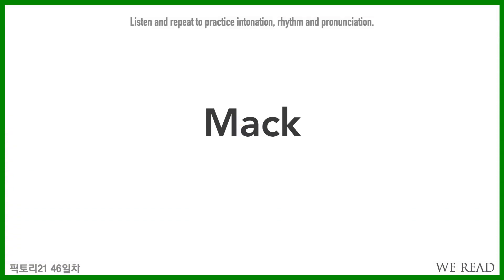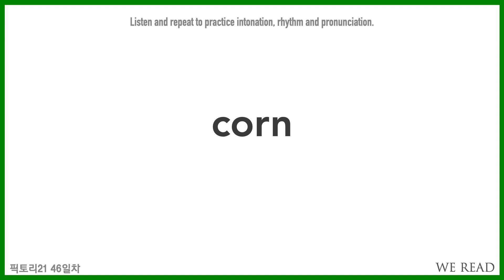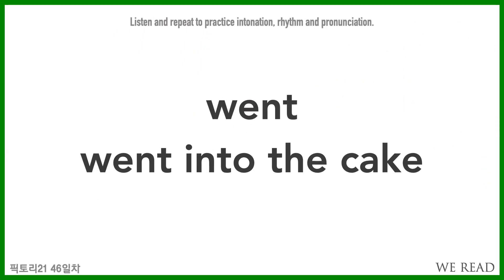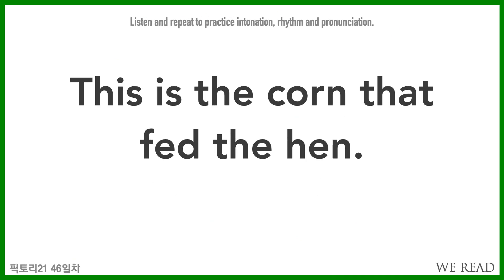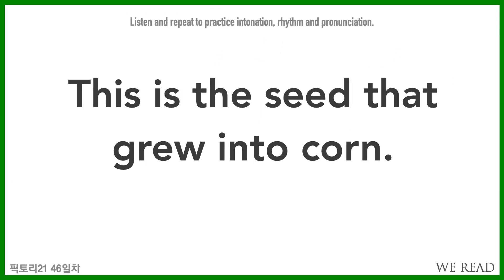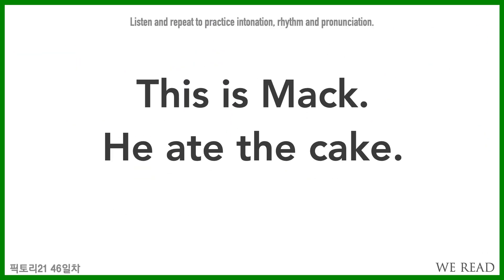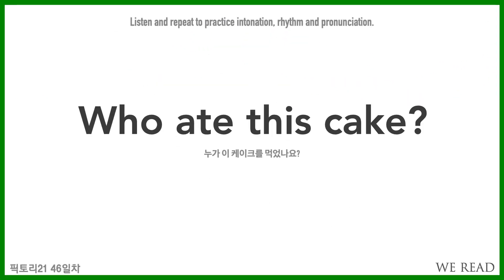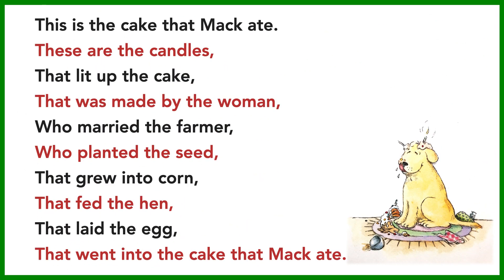[영어책읽기] The Cake that Mack Ate by Rose Robart | 유창하게 영어원서 읽기 | We Read 추천 콘텐츠 '리드투미맘'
유창한 영어책읽기
위리드 '리드투미맘(Read to me Mom)'으로 연습하세요. ▼더보기

영상을 보면서
천천히 그리고 모든 소리를 충분하게,
다소 과장된 표현으로 반복하면서 따라하세요.
유창한 영어를 위한 발음과 억양, 리듬에 익숙해질 수 있어요.

《콘텐츠 정보》
The Cake That Mack Ate

목가적인 풍경을 파스텔 색조의 수채화로
소박하고 포근하게 잘 담아내고 있는
Rose Robart의 작품이예요.
이 작품은 This Is The House Jack Built라는
너서리 라임을 각색한 작품이죠.
원래 라임과 마찬가지로,
한 문장으로 시작해서 문장이 누적되는 구성이랍니다.
의외의 내용으로 웃음꽃이 피는 이야기를 읽으며
아이와 한바탕 신나게 웃어보세요.

《크리에이터》
신수정 박사 (인지과학박사, 아동문학가, 리터러시 전문가)
송다인 크리에이터 (Cardiff University, Journalism and Communications)